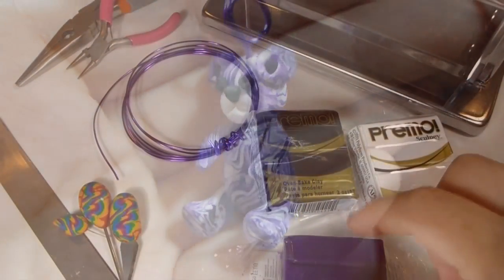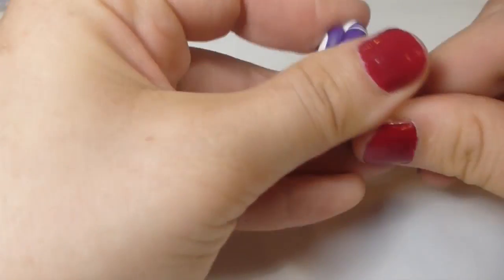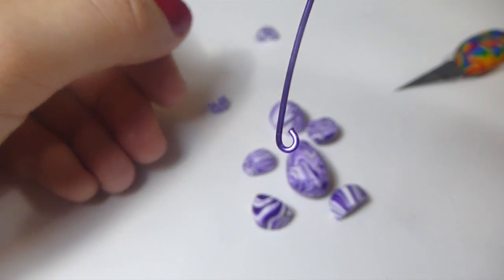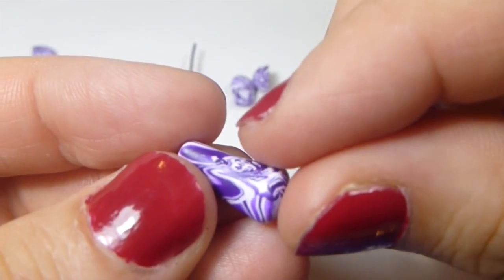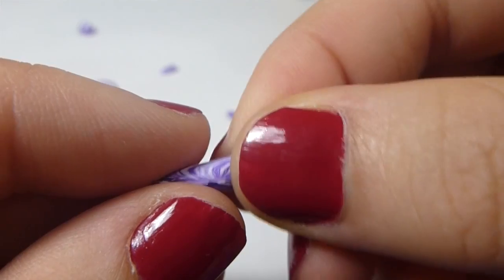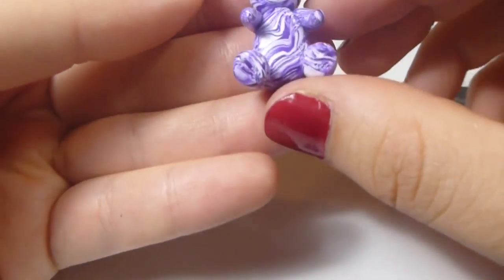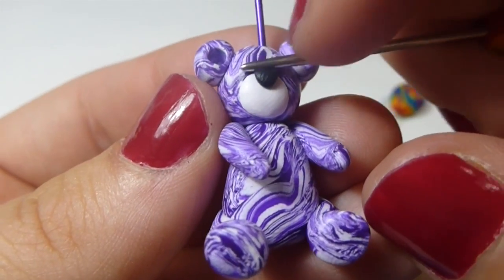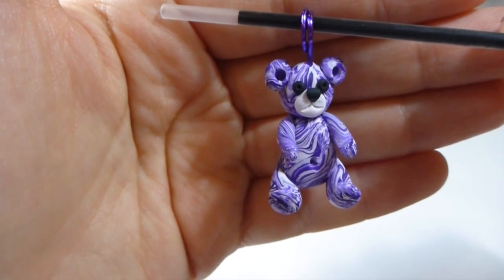Teddy Bear Charm Pendant Beginner Polymer Clay Tutorial by MagicByLeah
presents: Teddy Bear Charm Pendant or Miniature - Beginner polymer clay tutorial video

Don't miss out on any new videos or tutorials.

Find additional information for this project, along with a complete list of supplies used in this project visit my

I consider myself a beginner sculptor and this video is simply my personal take on this process. I'd love to read your feedback on my website (above link)